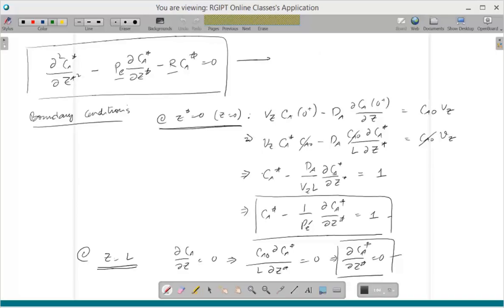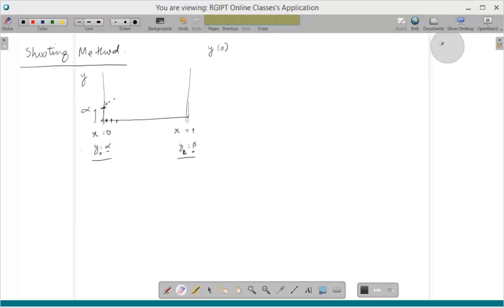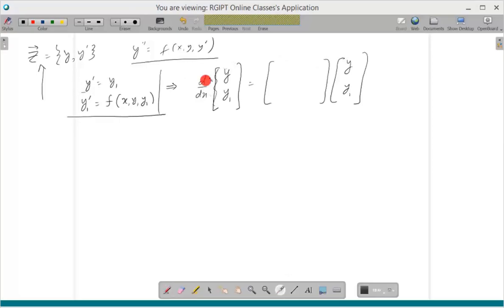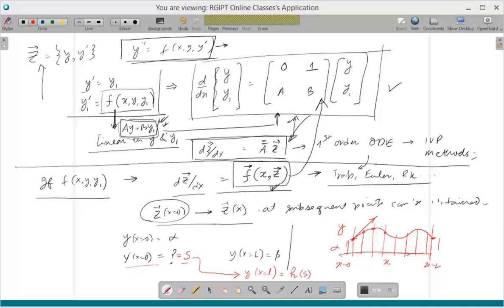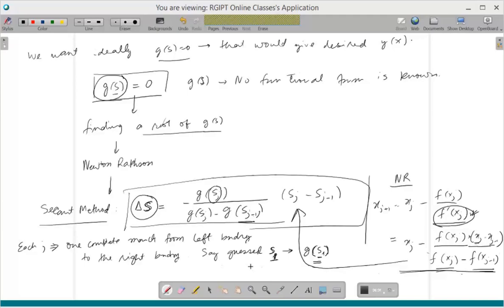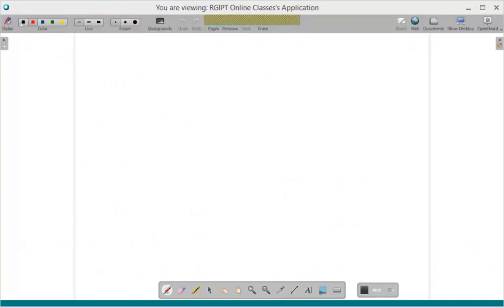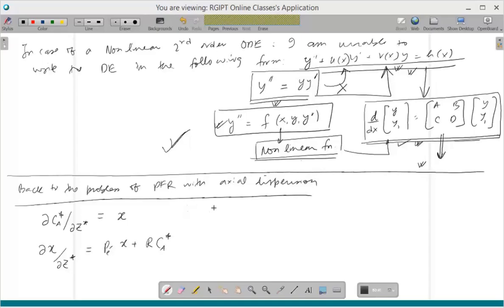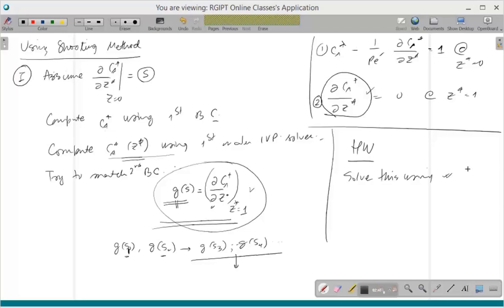Modelling Simulation and optimization 20th 24 2